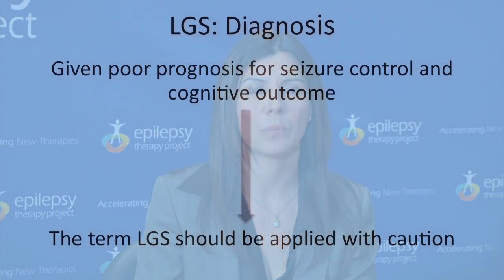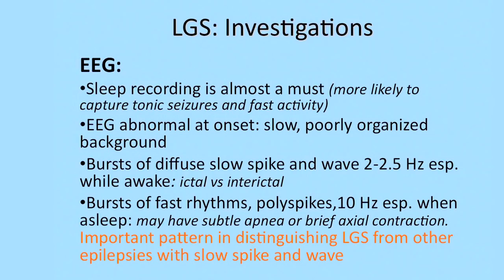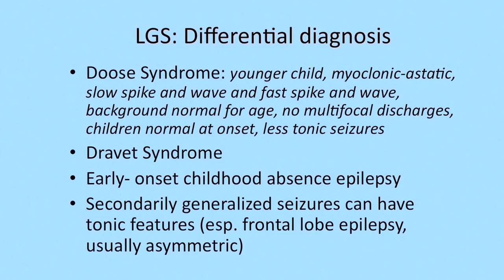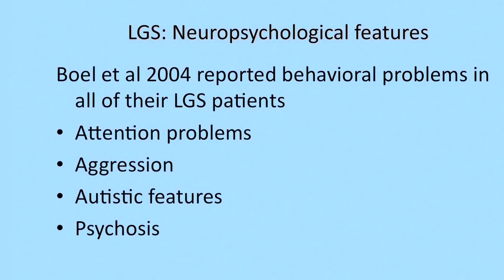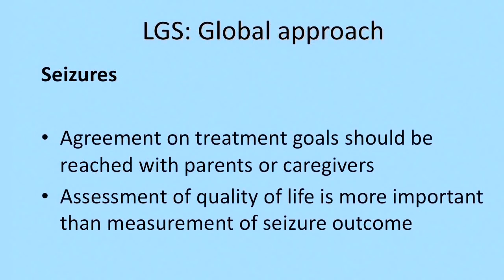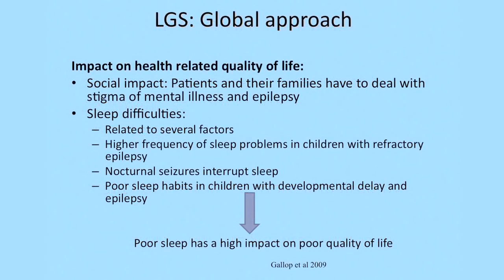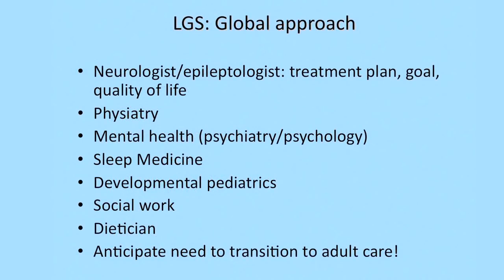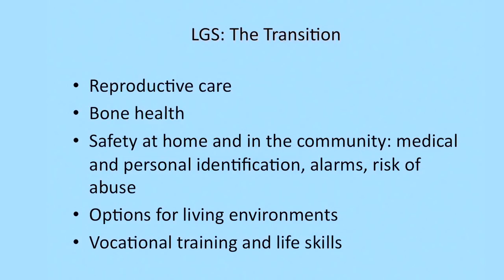Epilepsy Therapy Project Presents: Lennox-Gastaut Syndrome Roundtable - Dr. Randa Jarrar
Dr. Jarrar is a Pediatric Epileptologist at Phoenix Children's Hospital.  She is going to be discussing diagnosis, the issues of the larger spectrum of issues that arise around Lennox-Gastaut Syndrome, as well as the seizures themselves.